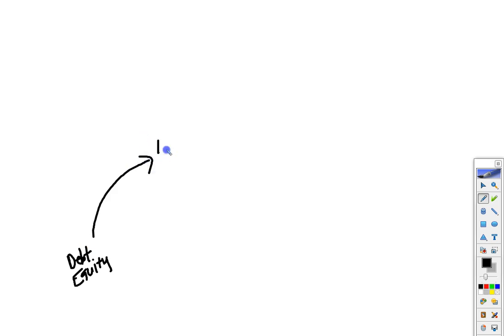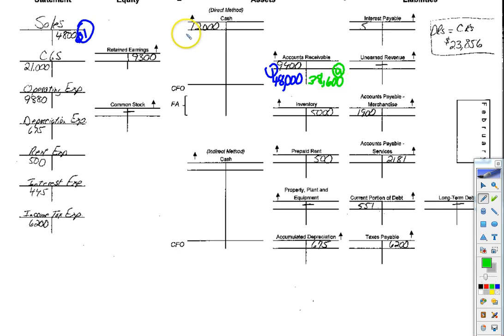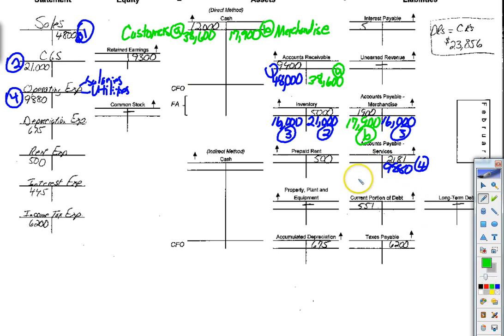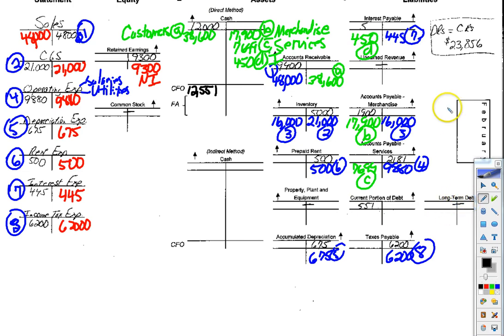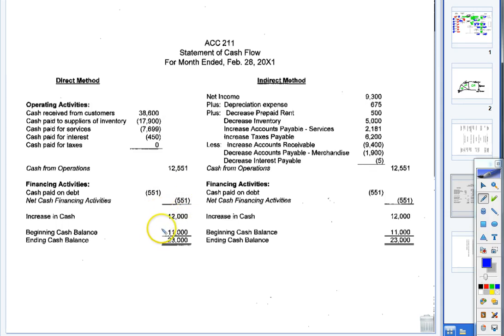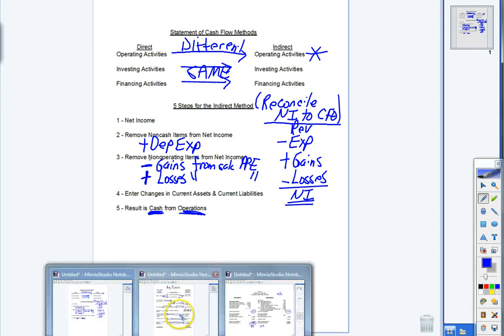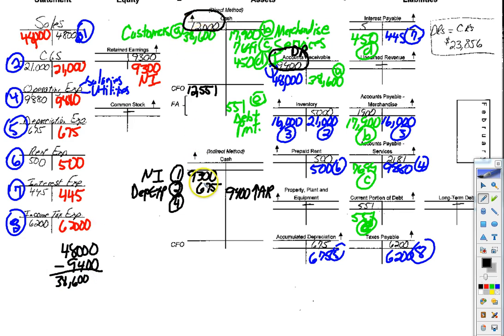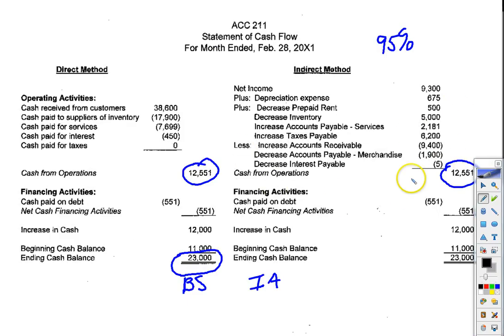AC320 MixMax February